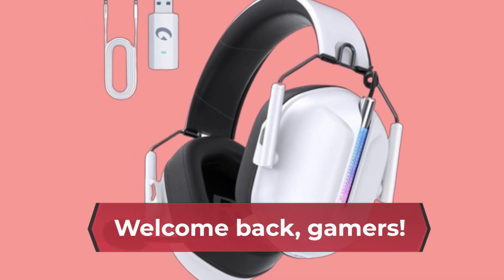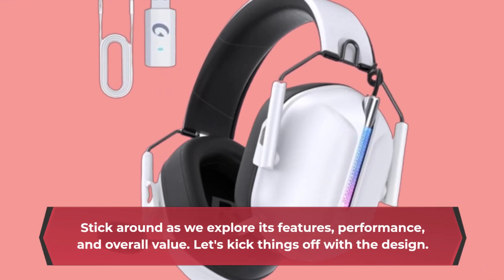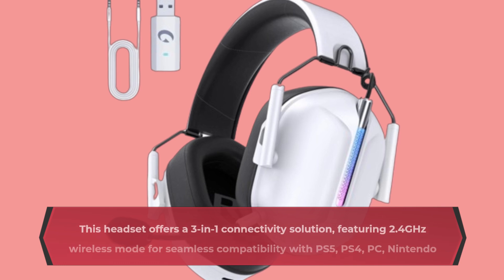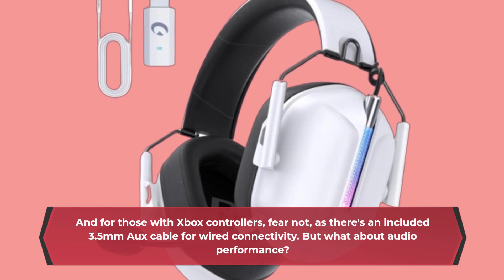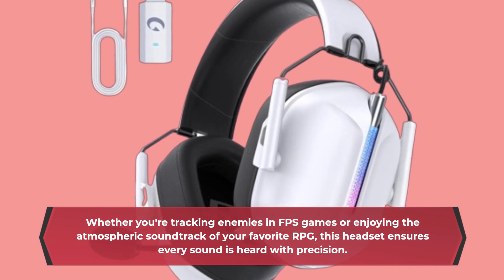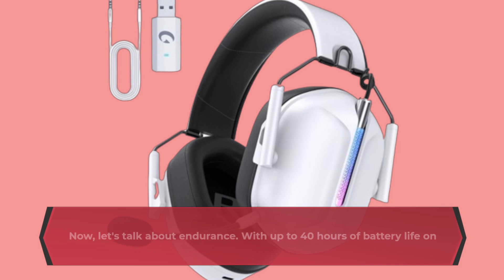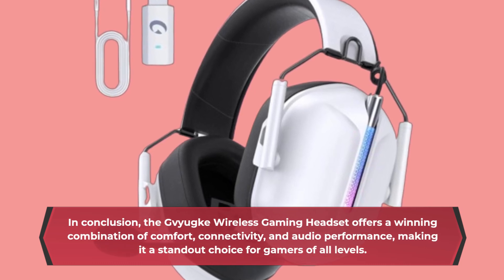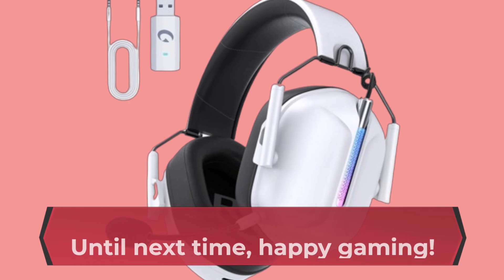🎧 Gvyugke Wireless Gaming Headset for PS5, PS4, PC Review 🎮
Amazon Product Name : Gvyugke Wireless Gaming Headset for PS5, PS4, PC

Immerse yourself in your gaming world like never before with the Gvyugke Wireless Gaming Headset for PS5, PS4, PC. Experience crystal-clear audio and seamless connectivity with this versatile headset designed for maximum comfort and performance. Whether you're embarking on epic adventures or engaging in intense multiplayer battles, the Gvyugke Wireless Gaming Headset delivers exceptional sound quality and reliability. Stay focused and dominate the competition with this essential gaming accessory. Elevate your gaming experience with the Gvyugke Wireless Gaming Headset for PS5, PS4, PC!